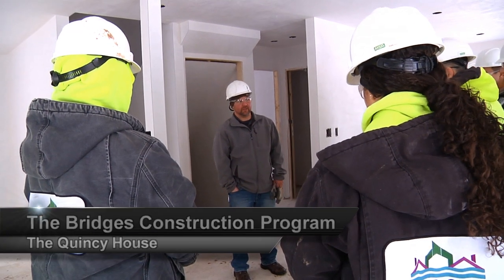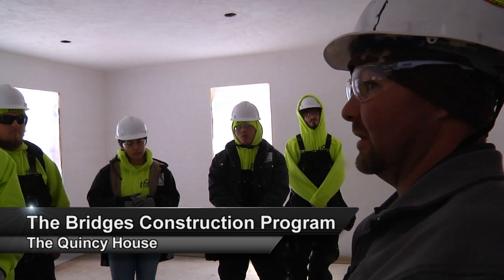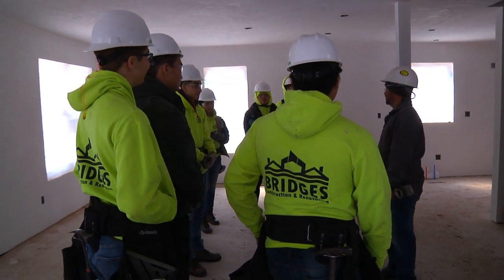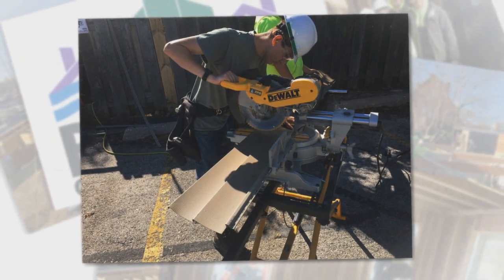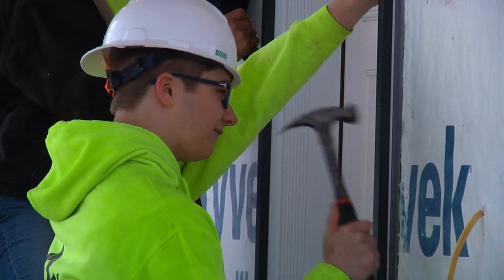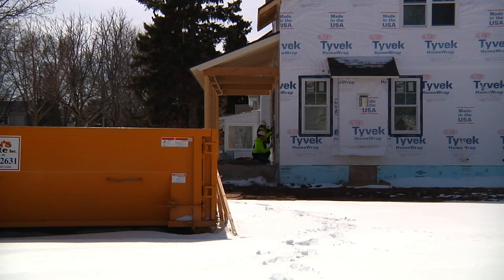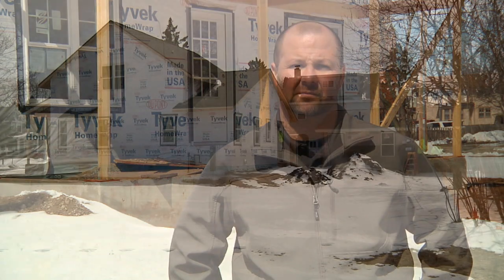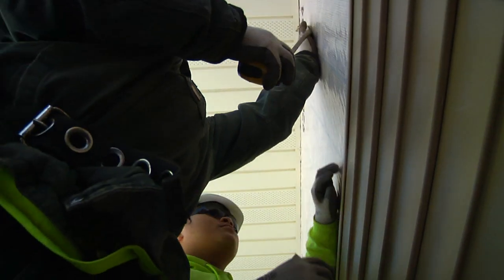The Bridges Program Profile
Bridges Construction & Renovation is an educational pathway within the Green Bay Area Public School District in partnership with Greater Green Bay Habitat for Humanity, NeighborWorks Green Bay, the Brown County Home Builders Association and Northeast Wisconsin Technical College. Bridges offers students a community-based, hands-on learning experience in the construction and renovation industries.
Students work with professional contractors to learn about structural design, building safety, blueprint reading, rough and finish construction, modern design and home improvements. Students also explore the application of carpentry, masonry, home wiring, plumbing and architectural design.